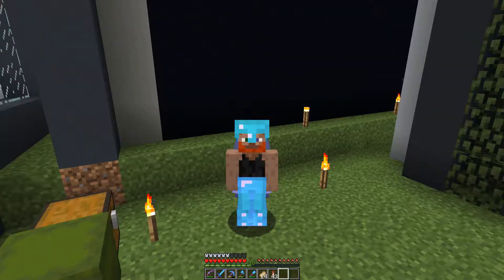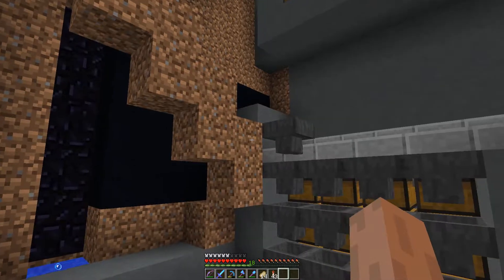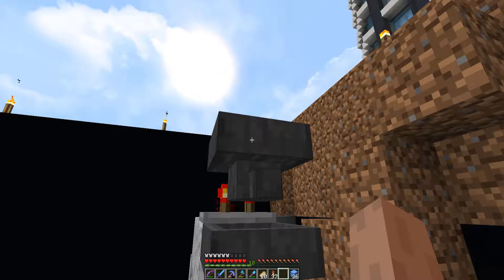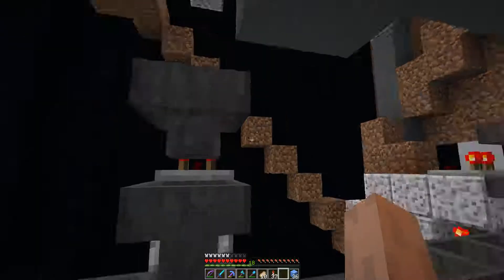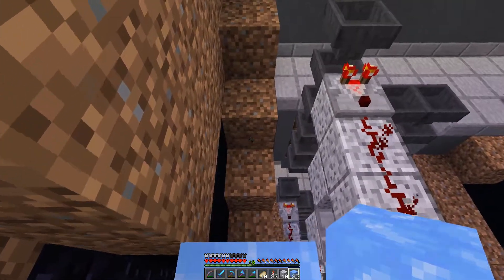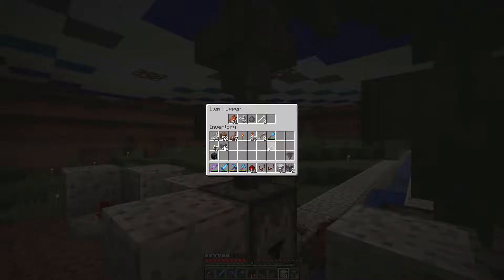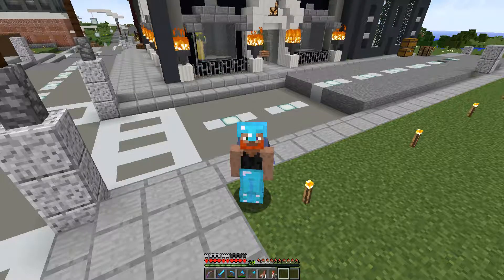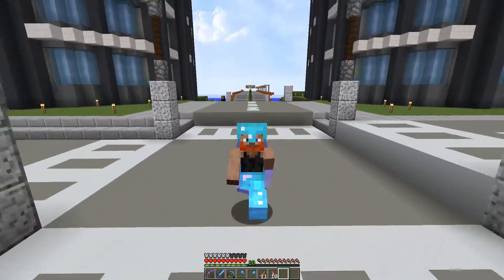Minecraft 1.13: Villag3craft - Ep 14 Sorting Shop Supplies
This week we finally start supplying our mob drop shop, fitting a filtering system and ice channels to deliver all the drops from our mob farm automatically into the shop.

VillageCraft Vanilla SMP Server is a youtuber server that has a lot to offer in content. Community based, we are going to do a lot of awesome team builds, server functions and events. It's a Standard Vanilla Minecraft lets play series, based around the ability to interact with other Youtube content creators and learn from those around you. Minecraft was one of the first free-roam games in 2009, often referred to as virtual Lego. It became the game it is today because of its "No Rules Or Boundary" game play. Minecraft is full of new creative ways to play that we will try to explore. If you have any suggestions on building ideas or even other interesting games to play let me know in the comments section and don't forget to subscribe and leave a like.